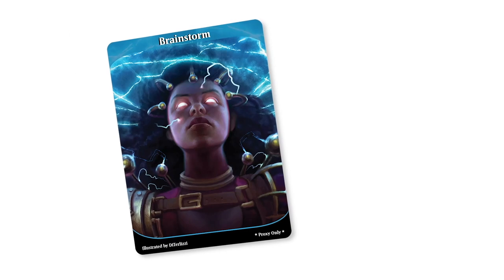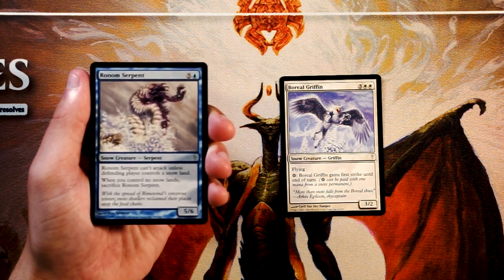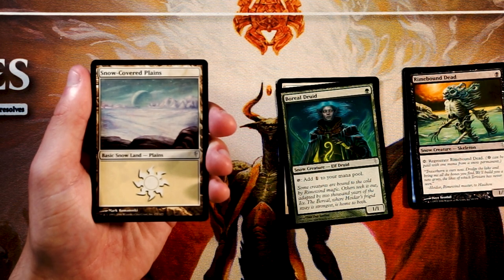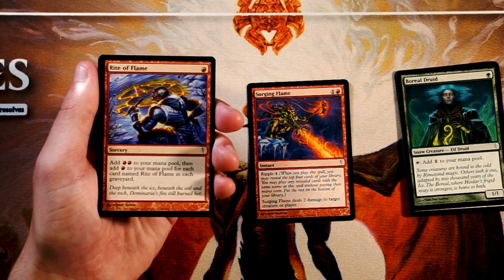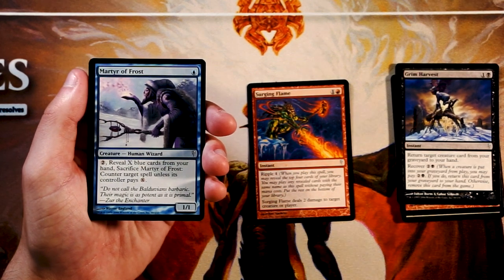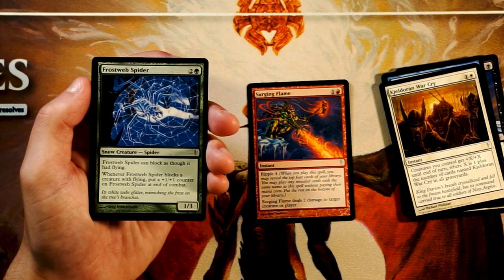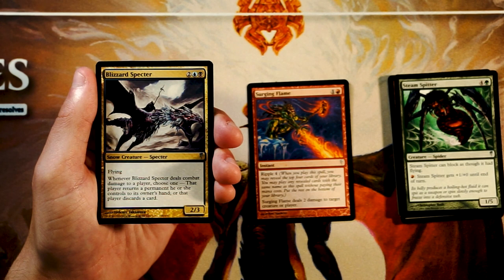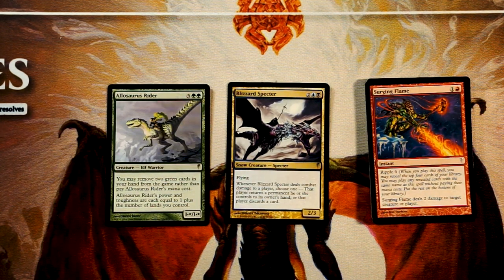ep306 Coldsnap Pack Opening & Draft Analysis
Today we open up a pack of Coldsnap and determine what our first round draft pick will be! Sorry for the late upload, we had some technical issues to get through!